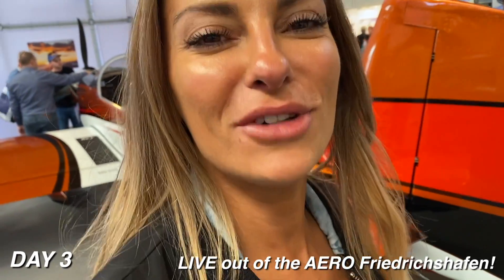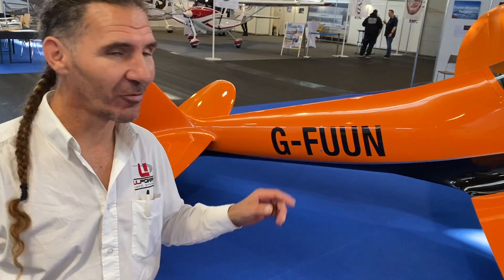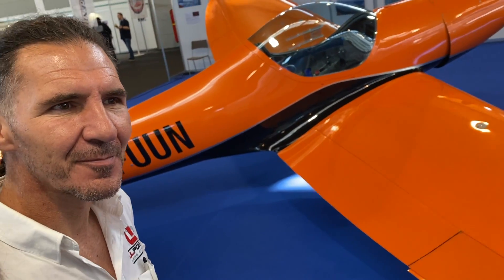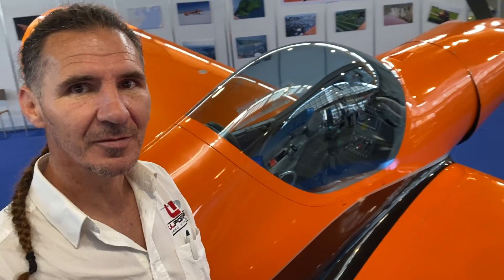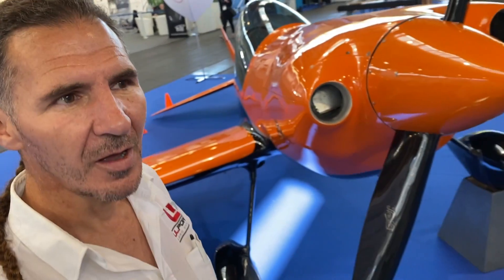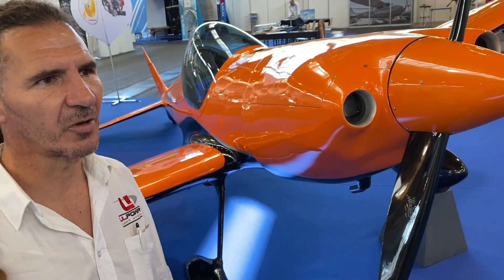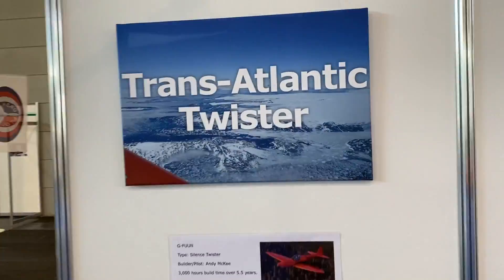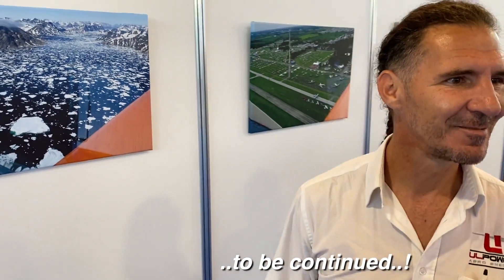AERO, Day 3, Messe Friedrichshafen, Sergio's Hangar feat. Andy McKee's Silence Twister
Lisa (the Skymonkeyyys) just came back from Florida, IFR education passed!
AERO, Day 3, MesseFriedrichshafen, Sergio's Hangar episode 20, feat. AndyMcKee - Silence Twister of Andy McKee's transatlantic flight!
Aero Friedrichshafen, feat. UL Power aero engines!
Sergio is guiding and explaining about different UL Power motors in various aircrafts; enjoy the show!